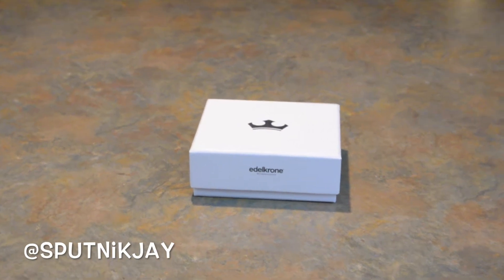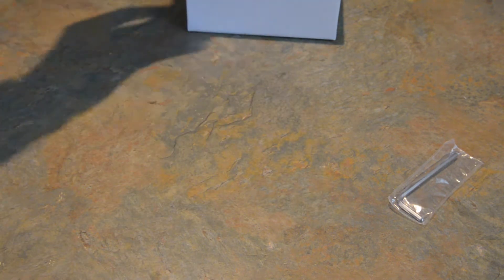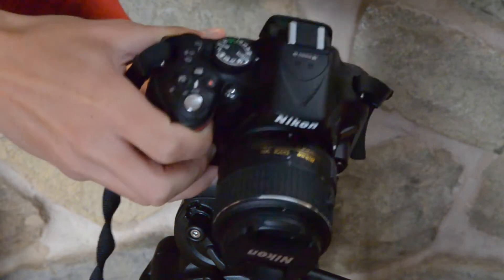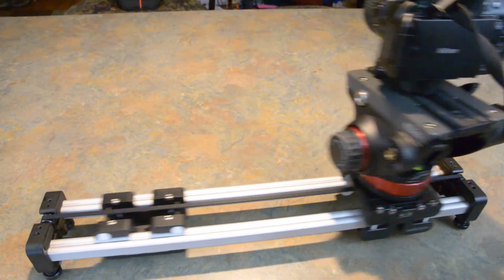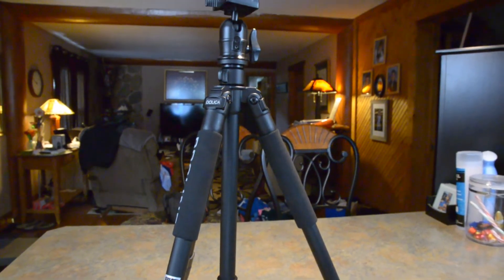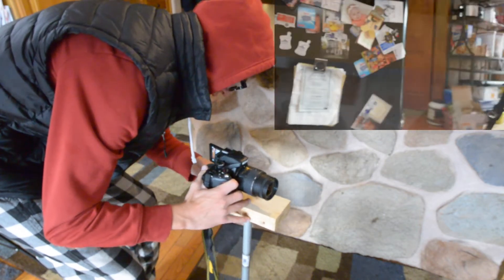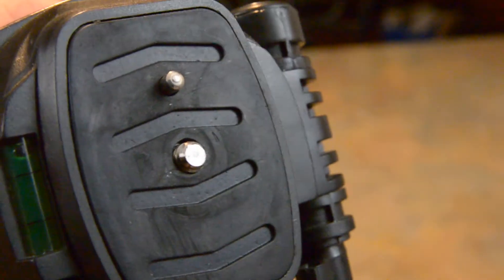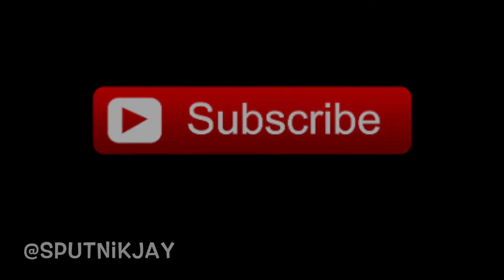Edelkrone QuickRelease One Unboxing/Review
No more wasting time
I wanted to show off my Edelkrone QuickRelease One. I've had this for a few weeks and have used it everyday. Works 100% as expected very reliable and safe.
$140 is not bad for the quality and effectiveness of this product especially if you have a lot of tripods and need to switch often.
I'm definitely getting another.

If you'd like to pick up your own QuickRelease One or any other Edelkrone products use this link